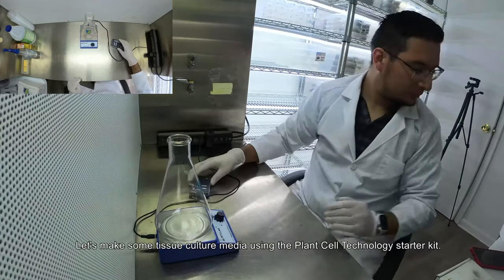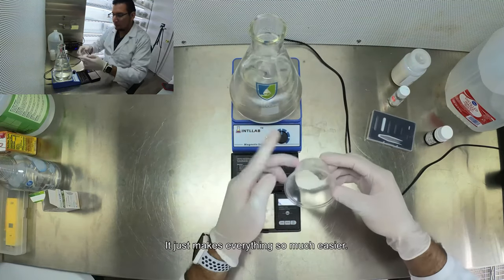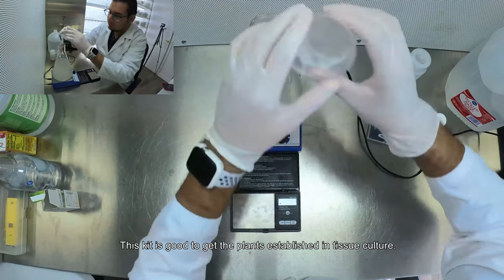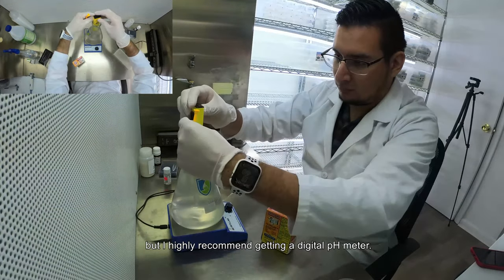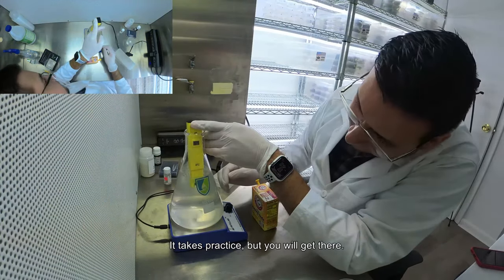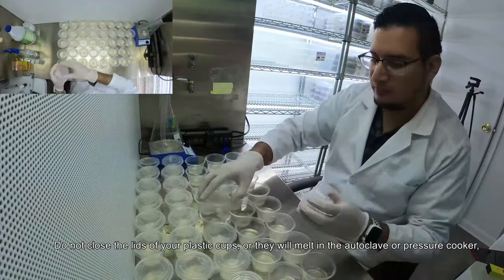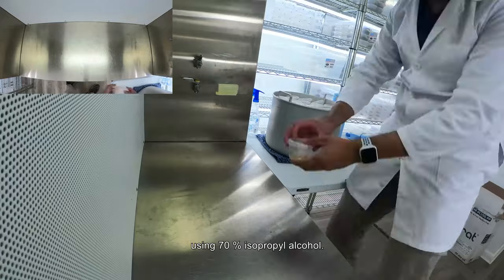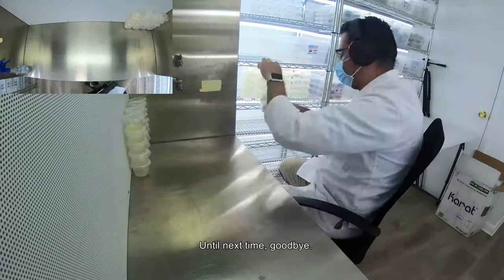Plant Cell Technology Starter-Kit Bundle! (Ultimate Manual)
This video is going to show "how can you prepare the growth media by using the Plant Cell Technology Starting Kit". Enjoy!